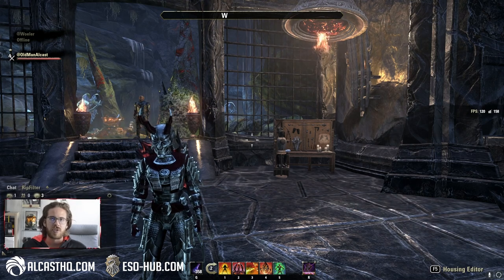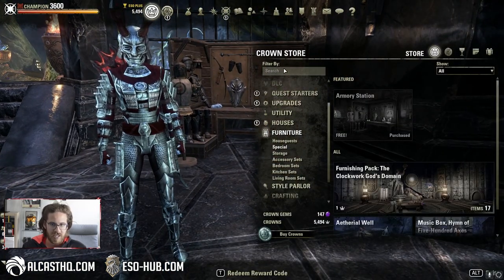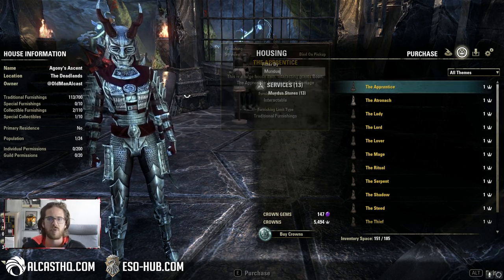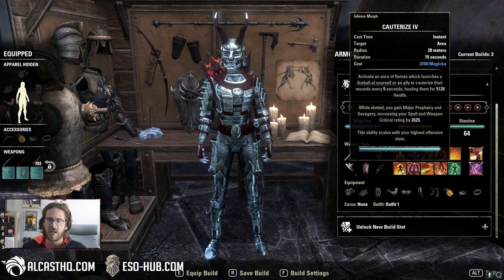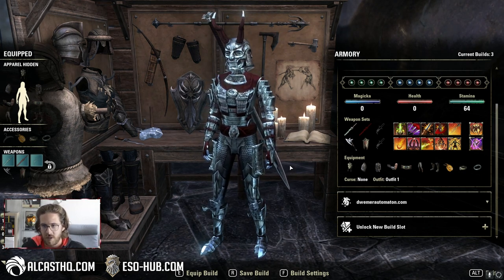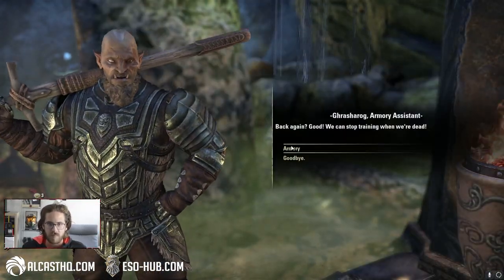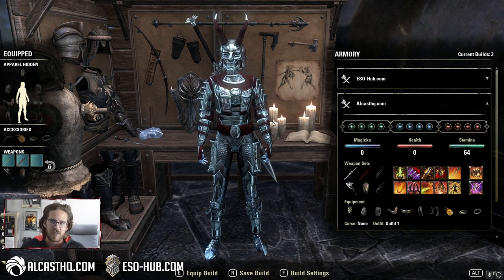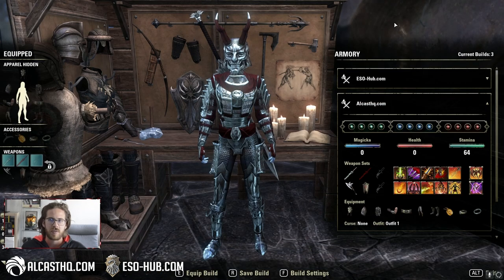ESO Armory System - Save and Change your Build Ingame with 1 Click!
The Armory System is truly a great new quality of life improvement for many players. The Armory System allows you to save and equip builds with 1 click.

The Armory allows you to save any of your custom character builds, remembering your gear, Attributes, Abilities, Champion Points, and even if you are a Werewolf or Vampire. You can then effortlessly load any of those saved builds in an instant, all at no cost.

The Armory Station furnishing is free to all players. To get started, simply obtain the free Armory Station from the Crown Store and place it in any of your homes.
The Ghrasharog, Armory Assistant, is also available for a separate purchase (Crown Store) to access all the functions of The Armory outside of your home.
Note that you cannot save or load builds without interacting with an Armory Station or talking to the Armory Assistant.